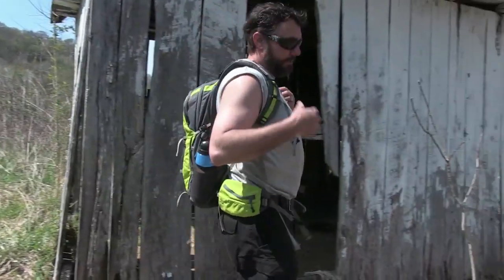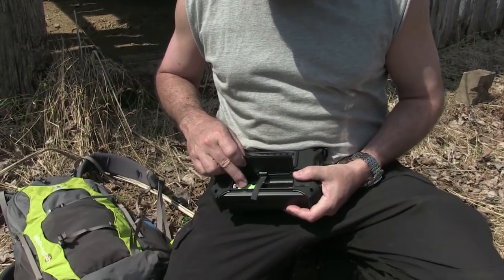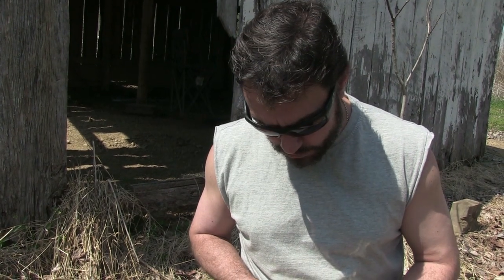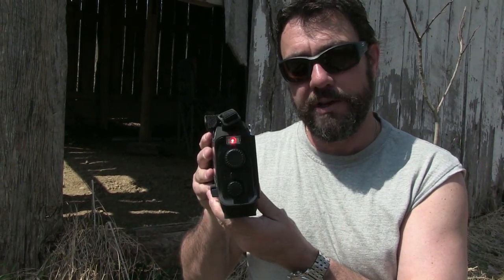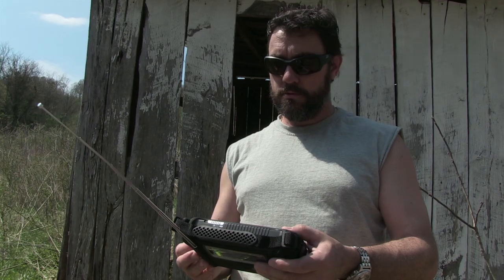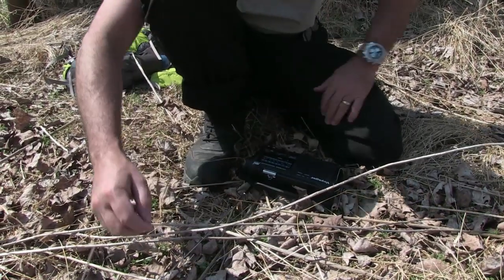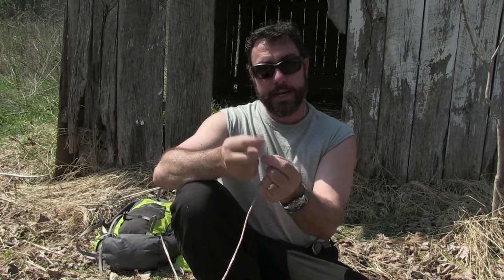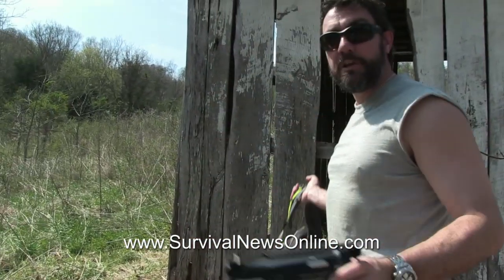Kaito KA500 Emergency Radio With Six Power Sources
SnoMan reviews the Kaito Voyager KA500 and shows a very cool antenna hack to improve reception in the ham radio bands.